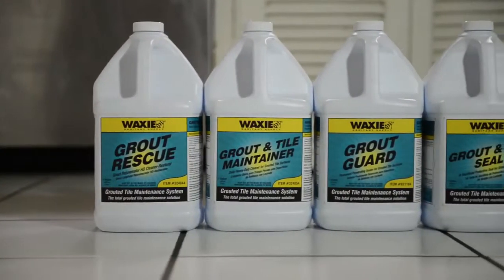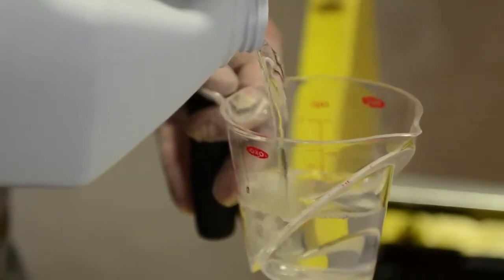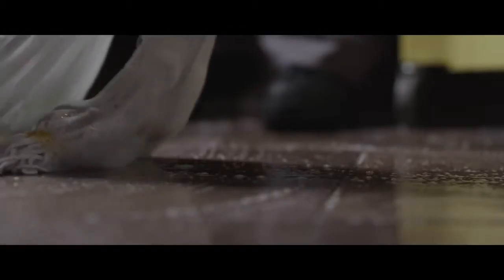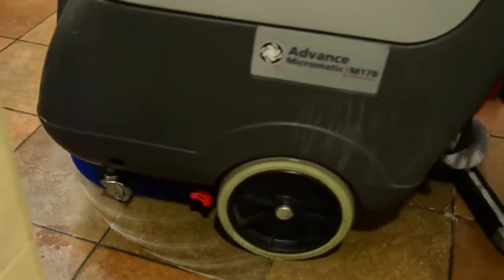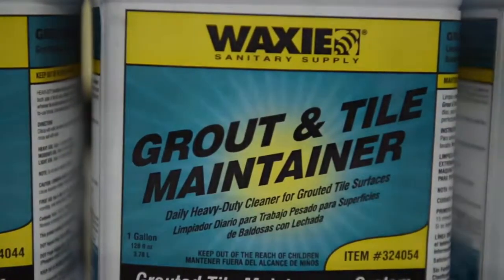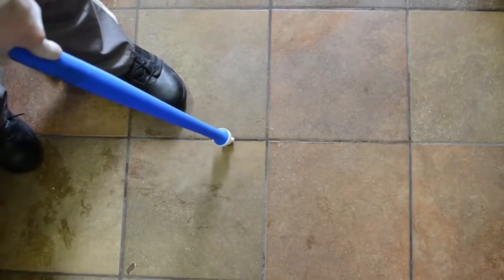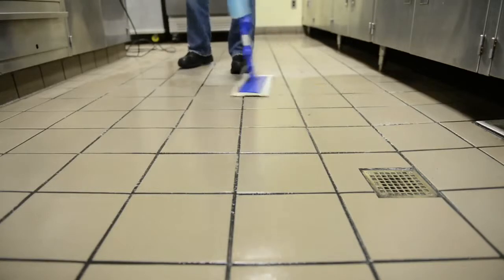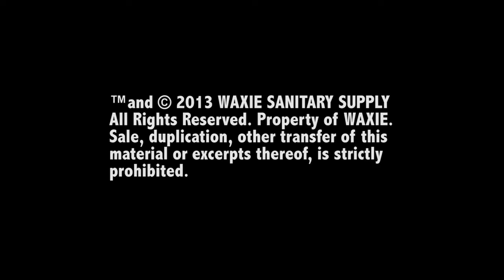WAXIE Tile & Grout Program Training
WAXIE Tile and Grout System, hard floor care, grout cleaner, grout sealer, tile cleaning, tile seal.